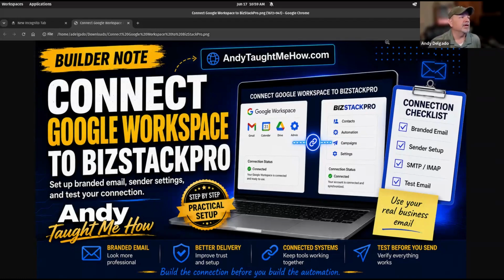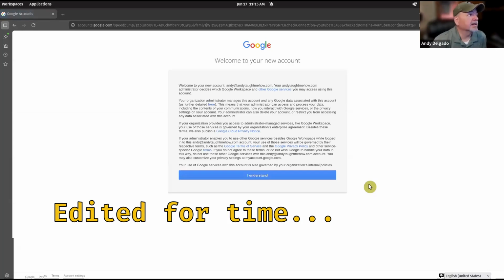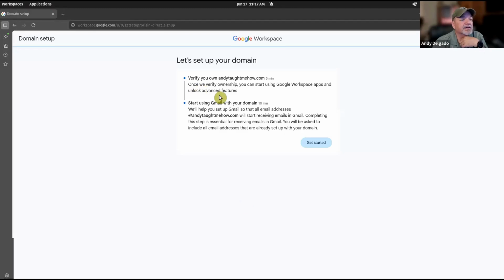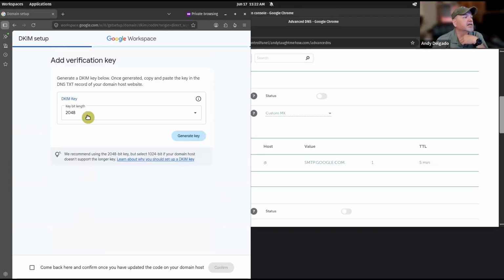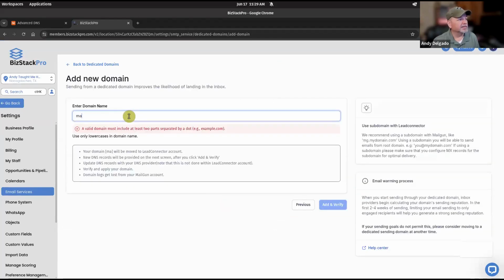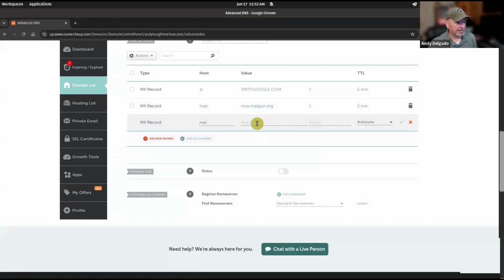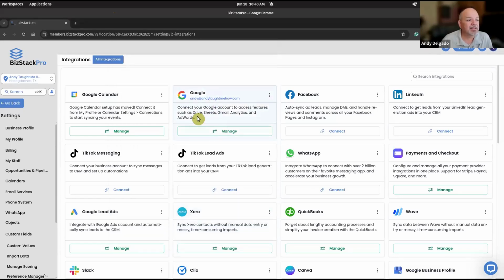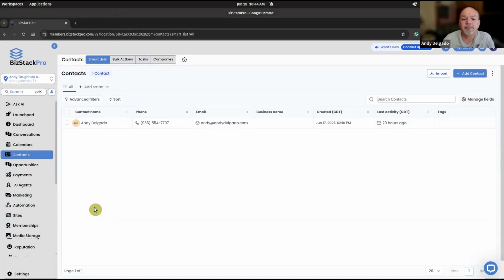Connect Google Workspace to BizStackPro or GoHighLevel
In this ATMH Builder Note, I walk through how to connect Google Workspace to BizStackPro or GoHighLevel so you can use a professional, branded email address with your website, CRM, forms, automations, and follow-up.

For this lesson, I set up a brand-new Google Workspace account for Andy Taught Me How and connect it to BizStackPro. Along the way, we verify the domain, add DNS records inside Namecheap, activate Gmail, set up MX records, authenticate email with DKIM, create a dedicated sending subdomain, and connect Google Workspace to LeadConnector inside BizStackPro.

This is one of those setup steps that may not feel exciting at first, but it matters. If you are building a website, lead magnet, contact form, email sequence, or automation, your email setup needs to be connected and trusted before you start sending messages.

Chapters:

00:00 Welcome and video overview
01:14 Start a new Google Workspace account
02:49 Use an existing domain
03:39 Create the Google Workspace user
05:36 Finish Google Workspace setup
07:25 Google Workspace pricing and plan notes
08:13 Set up and verify the domain
09:02 Add the Google TXT record in Namecheap
10:25 Activate Gmail
10:44 Add Google MX records
11:47 Authenticate email with DKIM
13:48 Return to BizStackPro
14:43 Choose the correct BizStackPro account
15:03 Email services and dedicated sending domain
15:45 Why use a dedicated sending subdomain
17:11 Add DNS records for the dedicated domain
19:25 Verify the dedicated sending domain
20:39 Continue the Google integration
21:36 Connect Google Workspace to LeadConnector
22:22 Review Google permissions
23:06 Send email from the CRM
24:24 How forms add contacts to the CRM
25:23 Why this connection matters for automations
25:49 Google Workspace link and recommendation
26:22 Final thoughts

What You’ll Learn:

* Why branded email matters for your website and business
* How to start a new Google Workspace account
* How to use an existing domain with Google Workspace
* How to verify your domain with a TXT record
* How to activate Gmail with MX records
* How to authenticate email with DKIM
* Why a dedicated sending subdomain can help protect your main domain
* How to add DNS records in Namecheap
* How to connect Google Workspace to BizStackPro or GoHighLevel
* How the CRM, forms, contacts, and automations work together

Builder Note:
Build the connection before you build the automation.

About Andy Taught Me How:
Andy Taught Me How is a step-by-step training channel focused on website building, lead magnets, personal branding, and simple online marketing systems. I share practical tutorials, live builds, and real examples to help you move from idea to action.